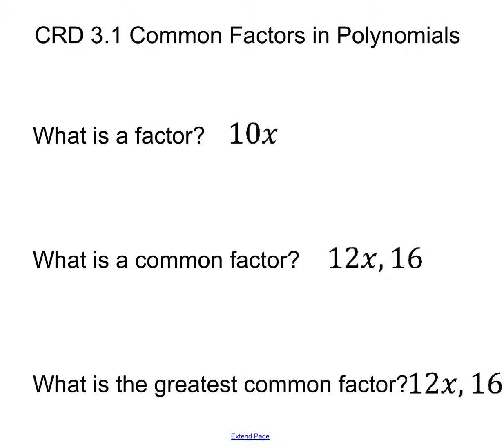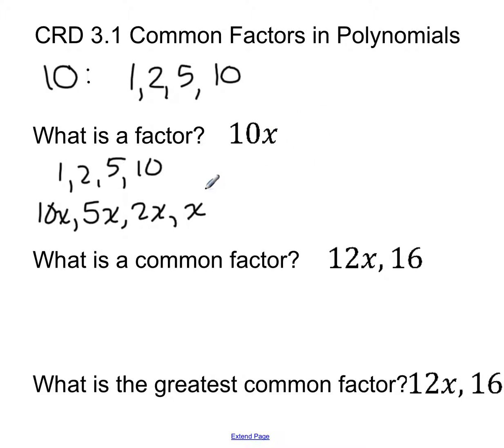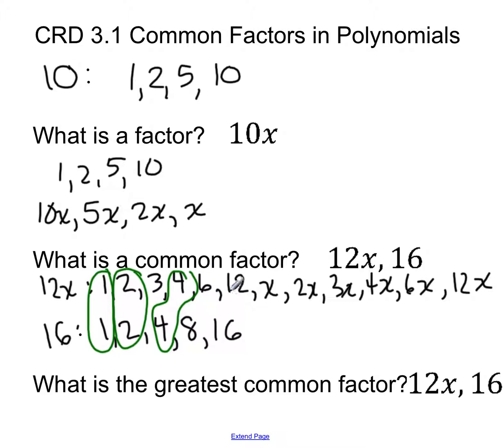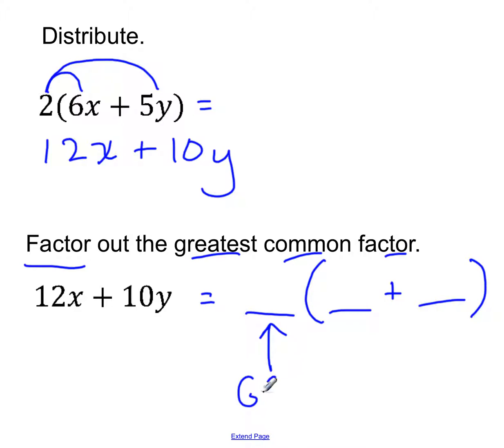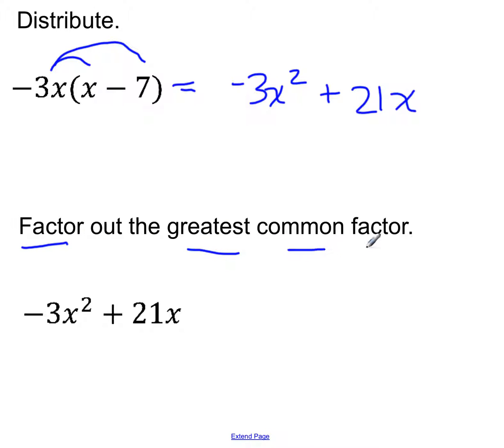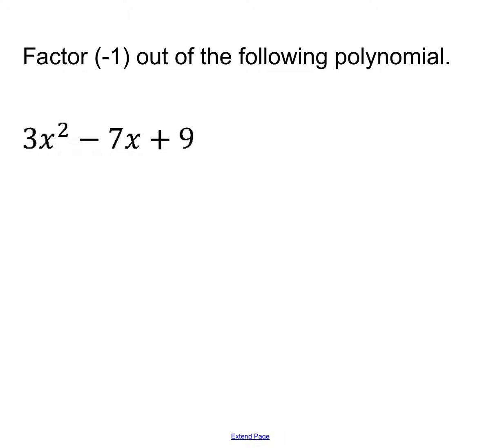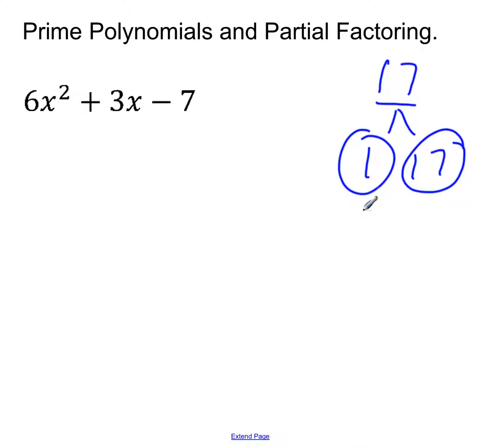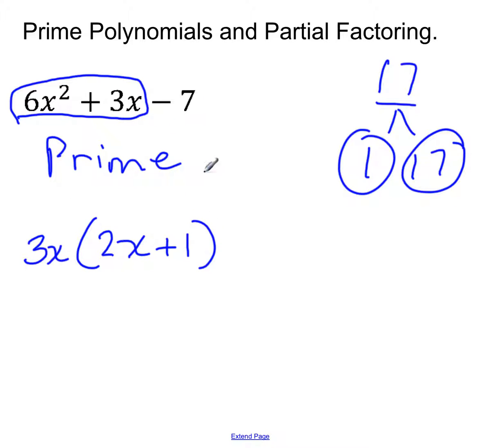CRD 3 1 Common Factors in Polynomials